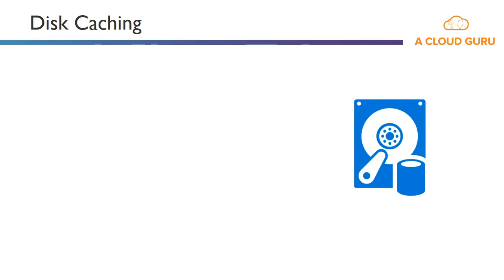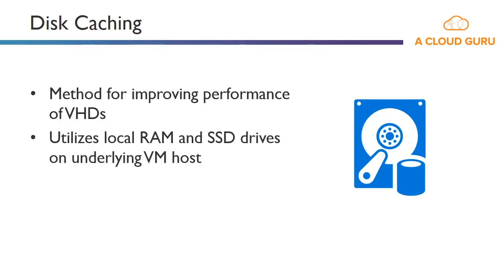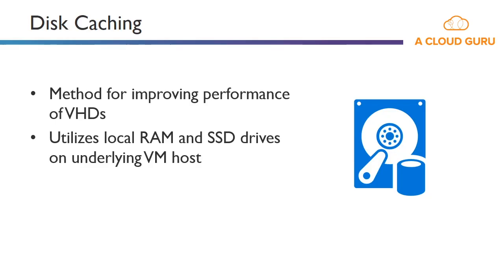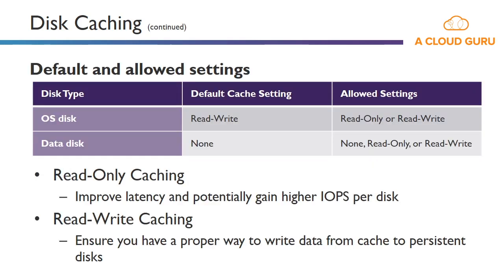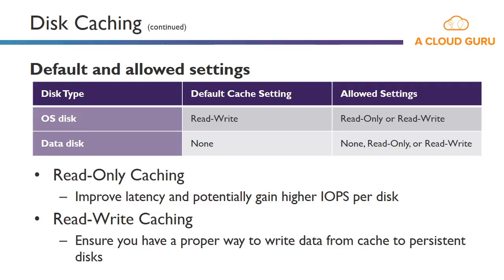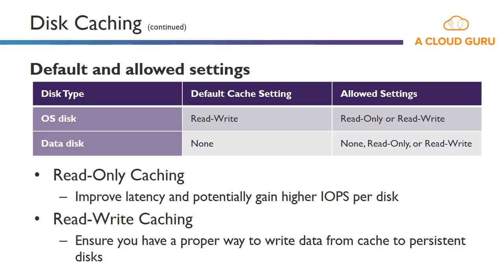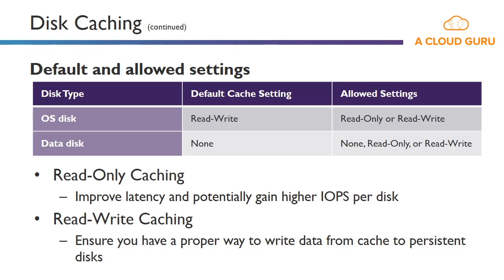11 051 Disk Caching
11 Manage Azure VM Storage and Networking